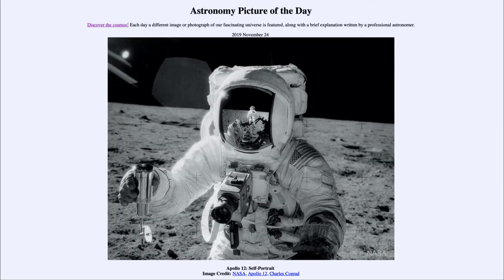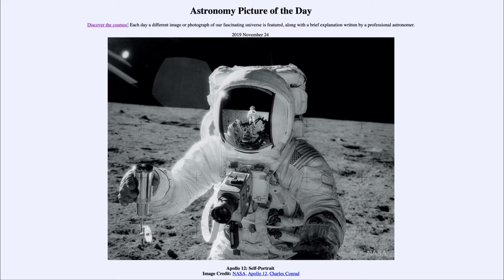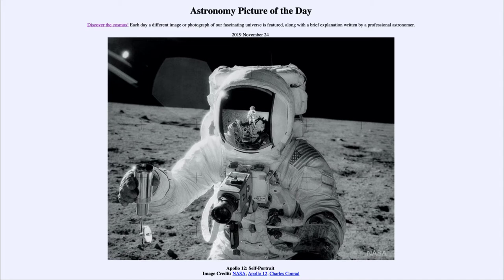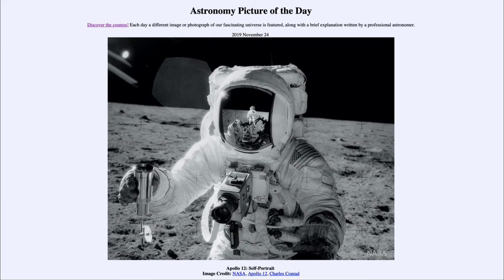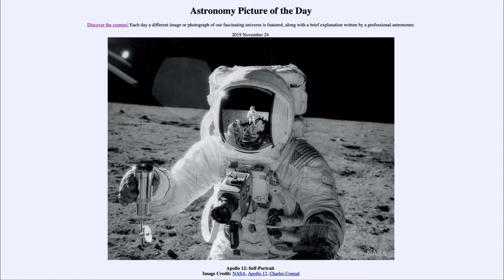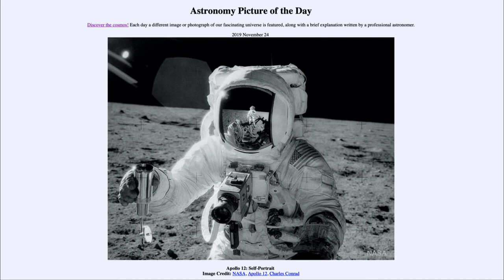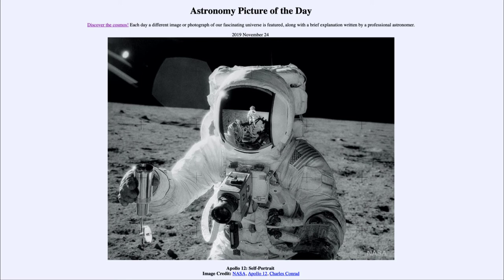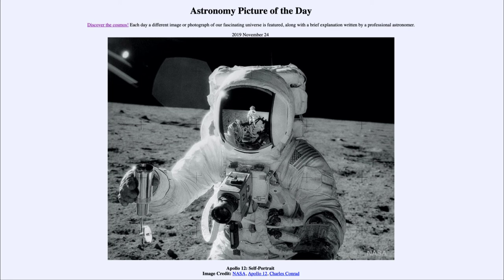2019 November 24 - Apollo 12: Self Portrait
In today's image, we see an image taken from the Apollo 12 mission 50 years ago. In it, you can see the reflection of the astronaut taking the image in the visor of the other astronaut.